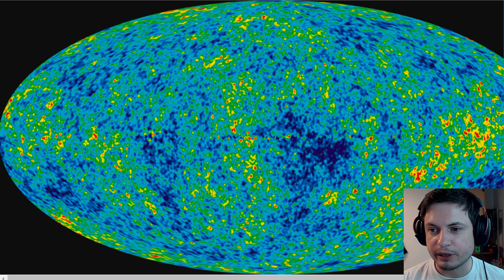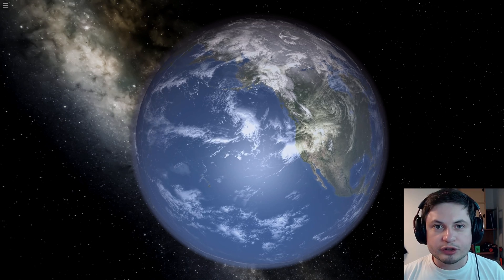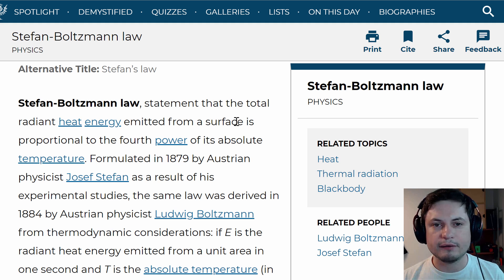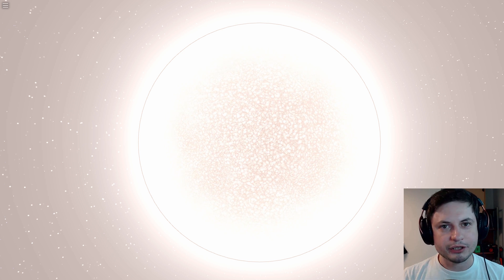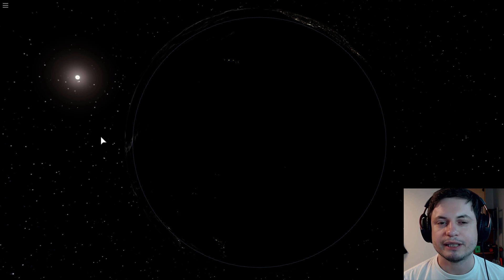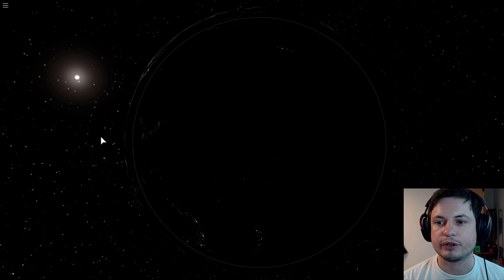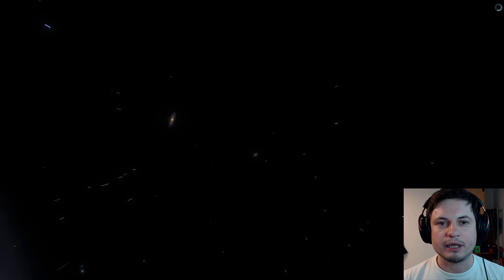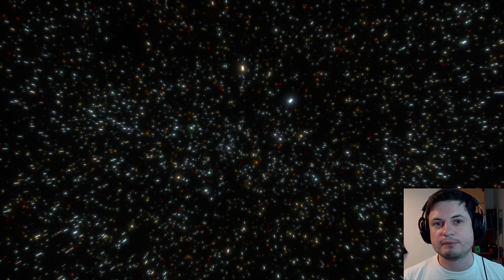Can Radiation From The Big Bang Provide Energy To Earth?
In this video, we will talk about CBR and whether it could be used to power Earth.

1GFiTKxWyEjAjZv4vsNtWTUmL53HgXBuvu